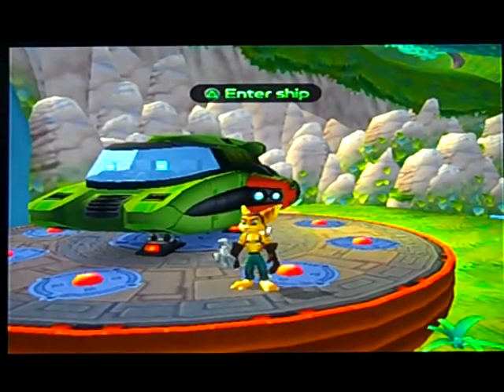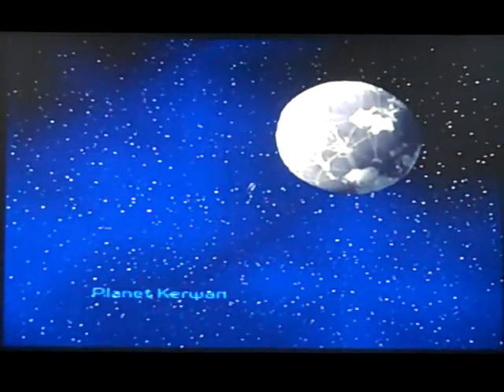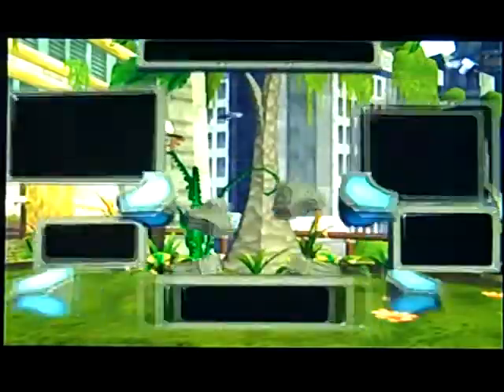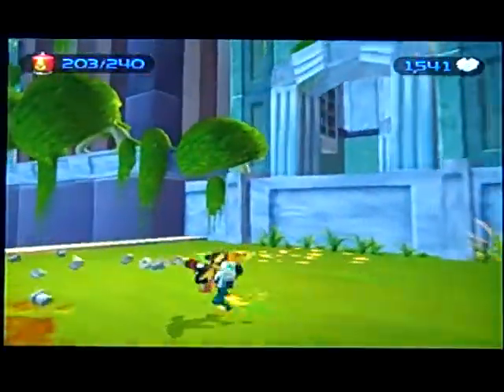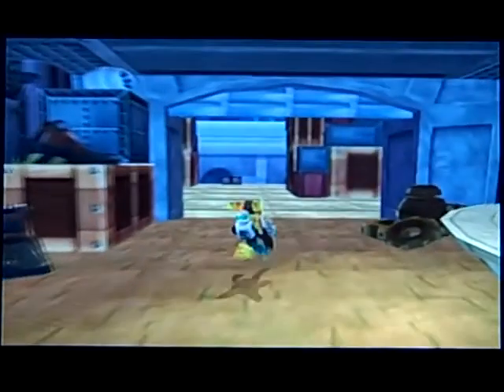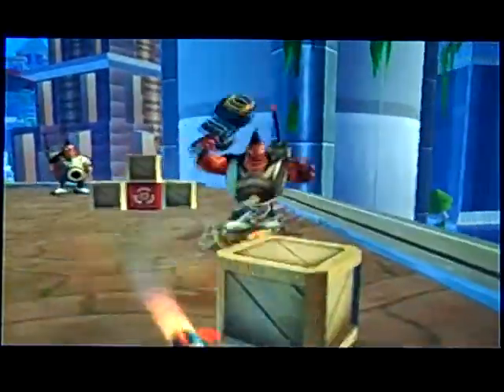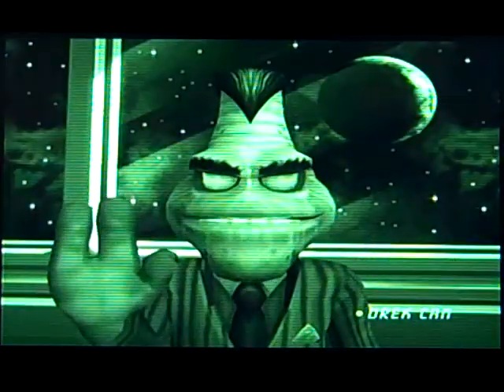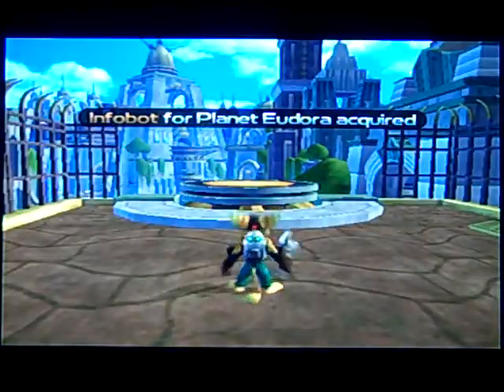Let's Play Ratchet and Clank Part 3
Part-3
Planet-Kerwan
Weapons-2/15
Gadgets-1/14
New Weapons-Blaster
Cost-2,500
Ammo Capacity-200/200
Acquired-X
Weapons List
Bomb Glove-O
Pyrocitor-O
Blaster-X
Glove of Doom-X
Mine Glove-X
Taunter-X
Suck Cannon-X
Devastator-X
Walloper-X
Visibomb Gun-X
Decoy Glove-X
Drone Device-X
Tesla Claw-X
Morph-O-Ray-X
R.Y.N.O.-X
Planets Visited-3/18
Helli Pack controls
R1+X=Hight Jump
Move+R1+X=Long Jump
X+X+X=Glide